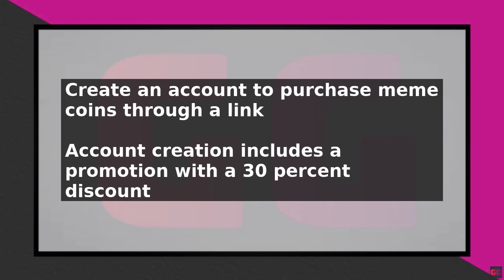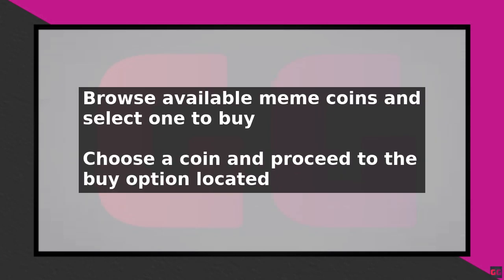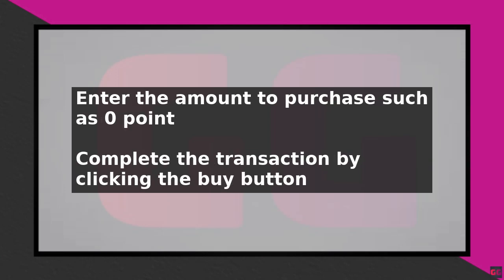How To Buy Meme Coins On Gmgn (2025)